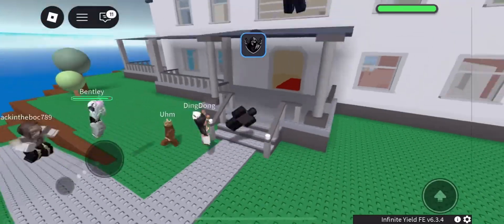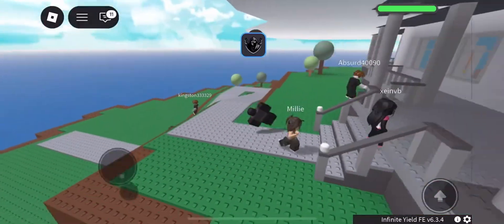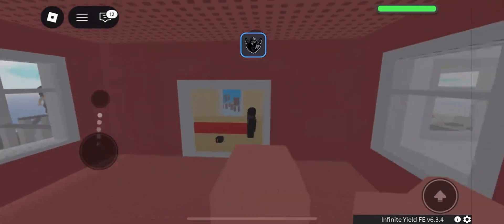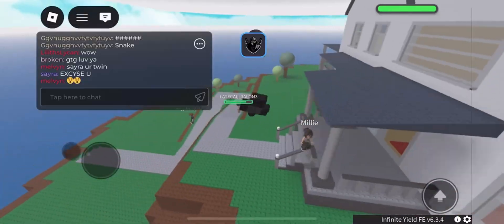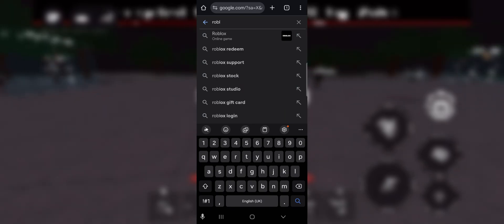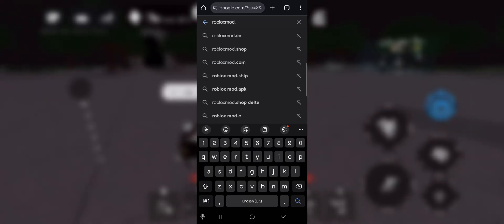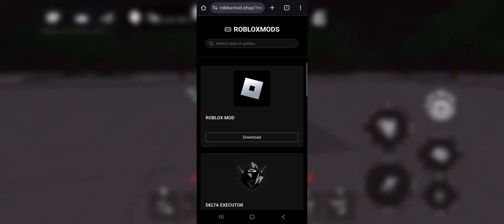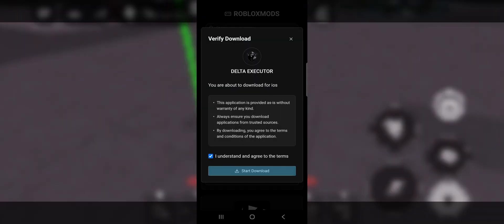Delta Executor NO KEY 2025 — iOS & Android NEW UPDATE | FULL DOWNLOAD + WORKING TUTORIAL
You’ll see exactly how to download Delta Executor, install it on mobile, and use it properly as a Roblox executor. The tutorial focuses on the updated setup, correct installation steps, and how to run Delta Executor without any key system.
If you’re looking for a Delta Executor download, a no key method, or a working mobile tutorial for iOS & Android, this guide shows the full process from start to finish using the latest version.